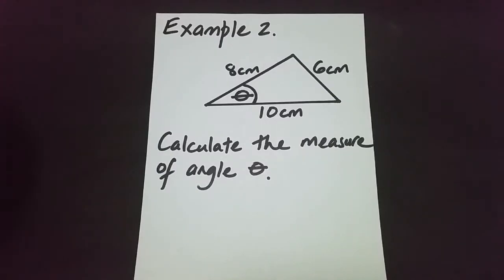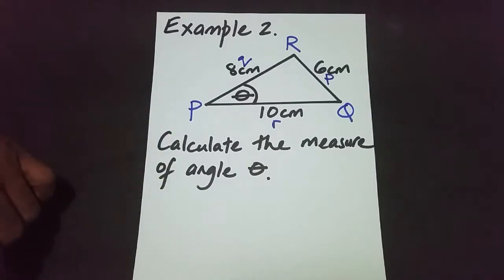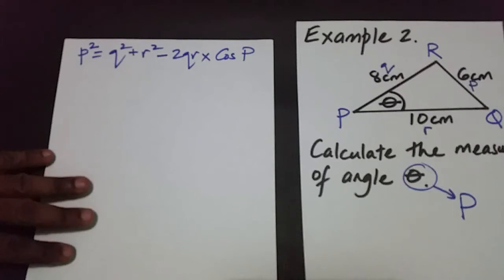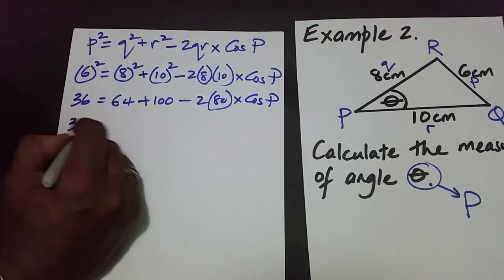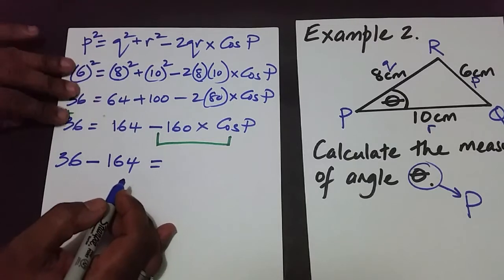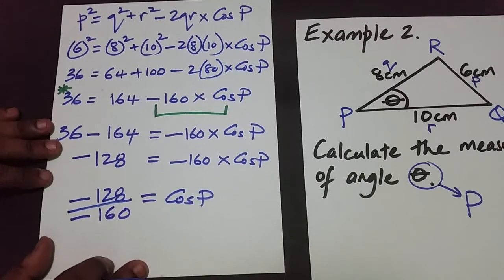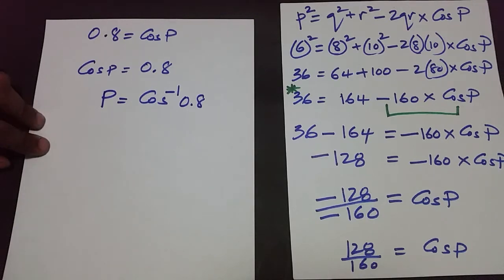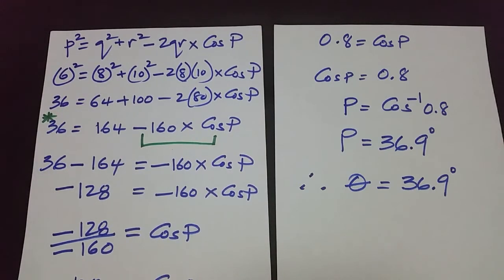The Cosine Rule: Example 2